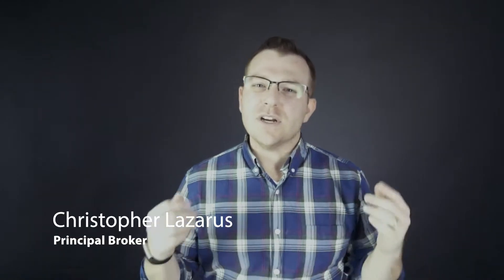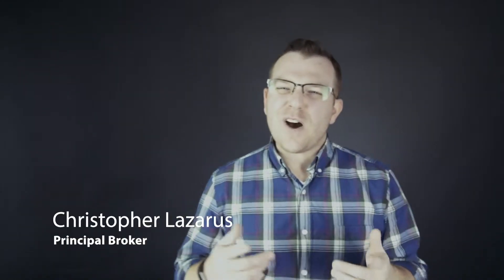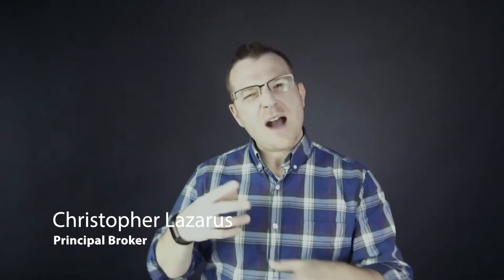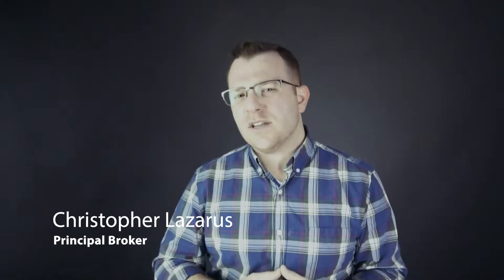How to Navigate the Market with the Right Atlanta Brokerage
Are you concerned that you're office is not supporting you through the challenges in the real estate market? Learn how Sellect Realty can provide one-on-one coaching, training and tools to outlast the newest threats to our industry.
Sellect Realty is a full-service real estate brokerage serving the Metro-Atlanta area. We focus on building long-term client relationships and aim to serve our base for life. Starting with first-time home buyers we stick with clients through every stage including wealth accumulation, and estate management. Sellect Realty consists of over 100 qualified pros to help our clients anywhere in the Metro-Atlanta.

Sellect Realty provided the most comprehensive and hands-on training available for a real estate career in Atlanta. Our office is located in Marietta, GA in the heart of East Cobb. to learn more.

Chris Lazarus is the COO and Principal Broker for Sellect Realty. He has contributed to Forbes.com along with Inman News.